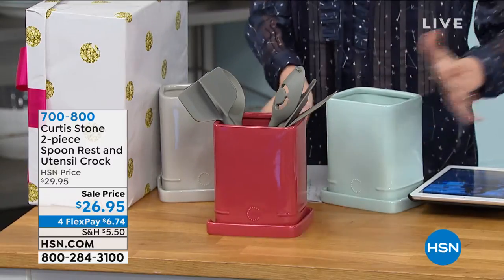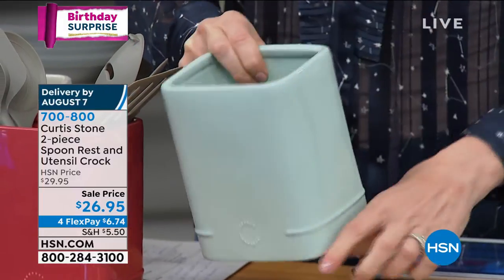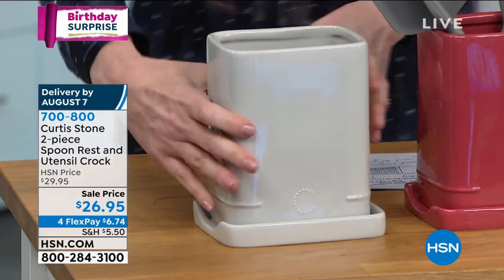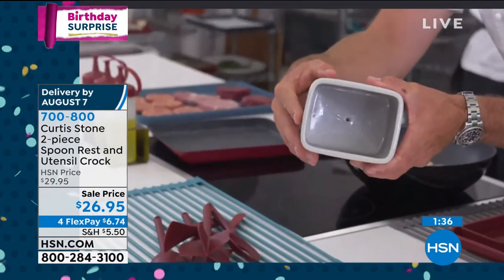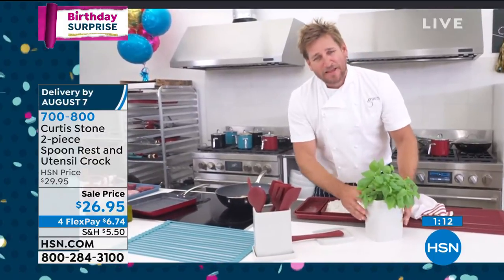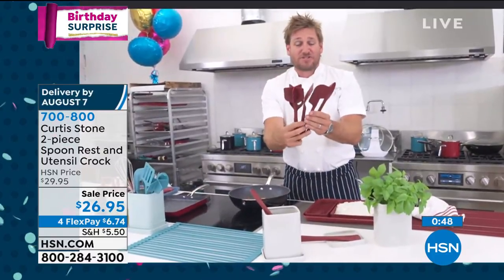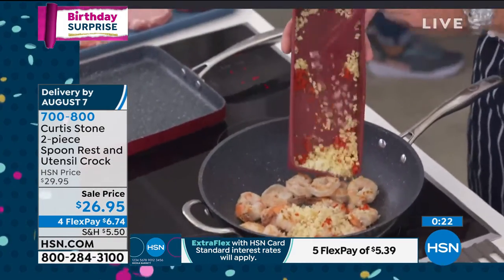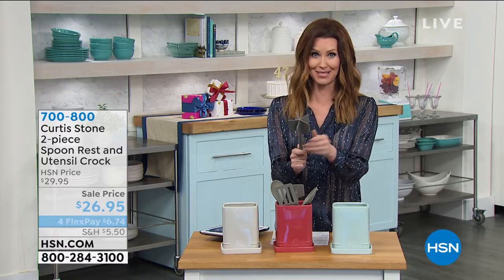Curtis Stone 2piece Spoon Rest and Utensil Crock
Find your most commonly used utensils in an easy and convenient spotright on top of the counter! Cleverly created with a builtin spoon rest that accommodates two utensils simultaneously, this Curtis Stone utensil crock is beautiful and functional. It allows you to efficiently pivot between tasks, keeping your countertops clean and organized.

    Crock
    Spoon rest